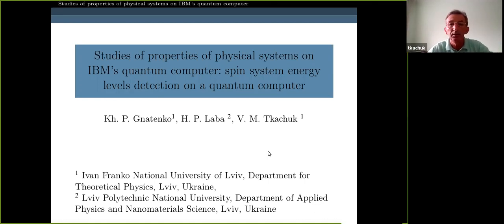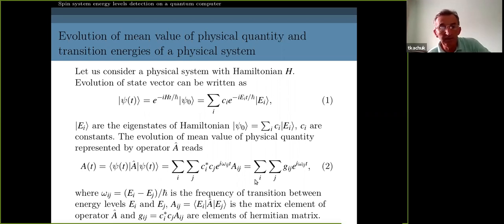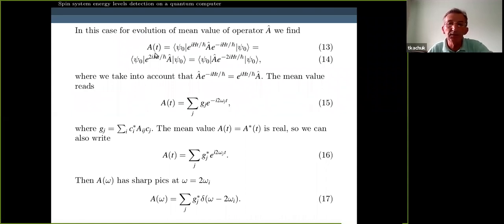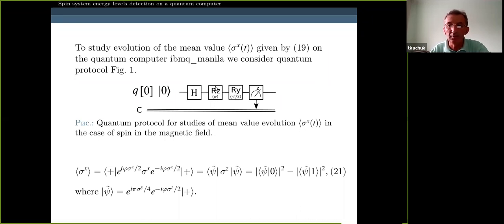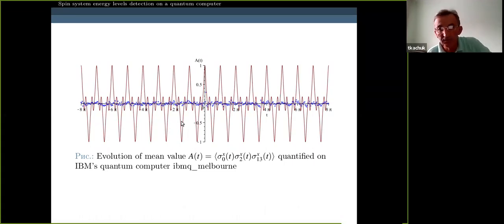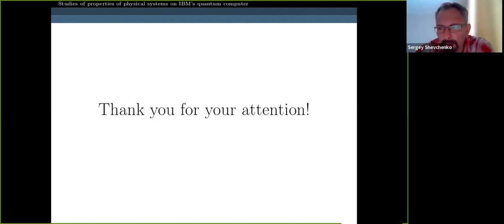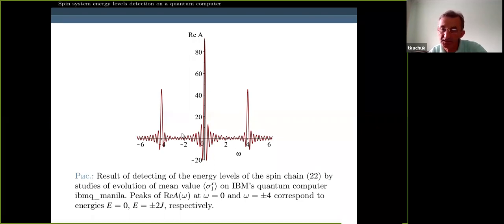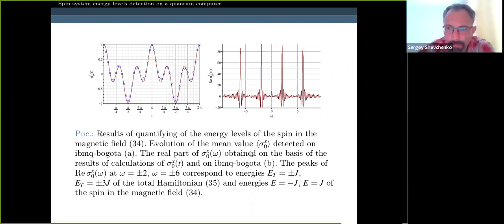Volodymyr Tkachuk: Studies of properties of physical systems on IBM's quantum computer